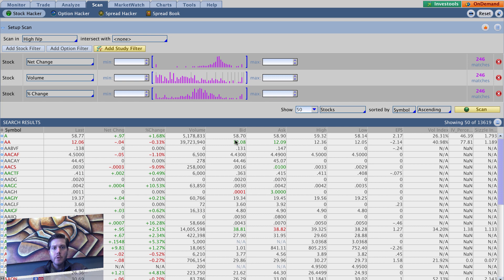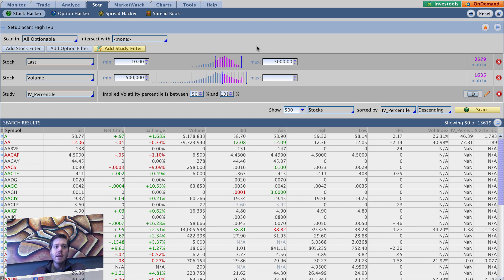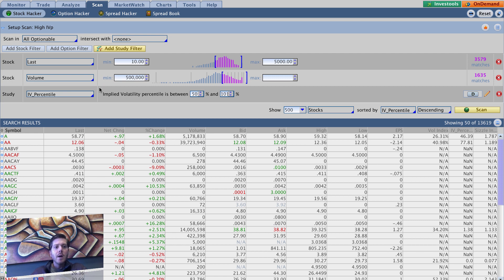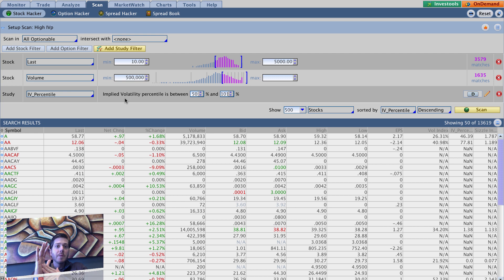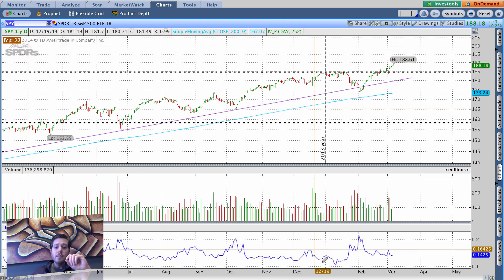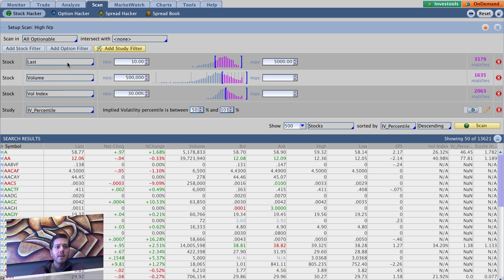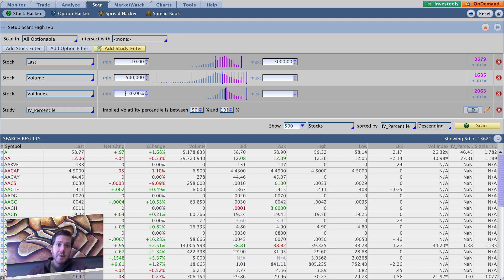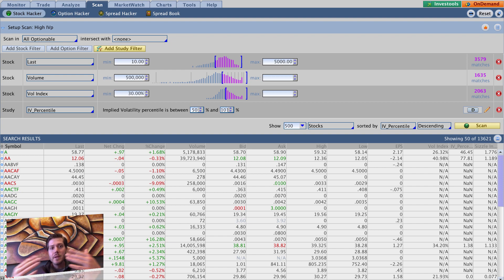High IV Percentile + High IV Scan Settings - How to Create a thinkorswim Scan Query part 2 of 9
In this 9 part video series, tickertank.com founder Nick Fenton creates several thinkorswim scan queries to show you exactly how he goes about the process. In part 2 Nick creates a scan query that finds optionable underlyings with high IV percentile and high vol index (similar to implied volatility).

Keep in mind this scan criteria is specific to Nick. Nick's criteria may not be right for you, but worst case you get a look over the shoulder of an expert. Feel free to modify however you see fit!